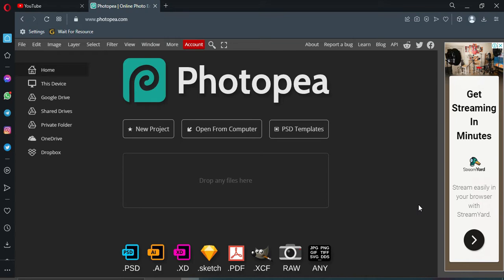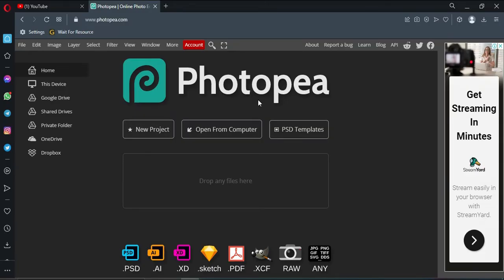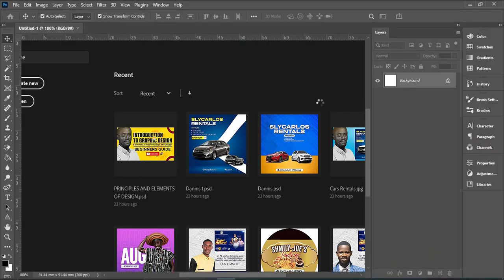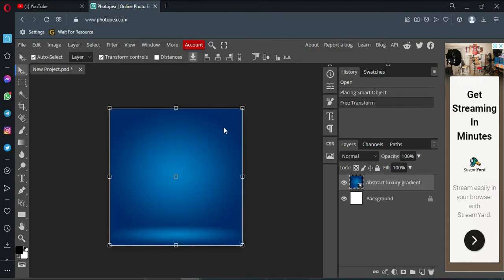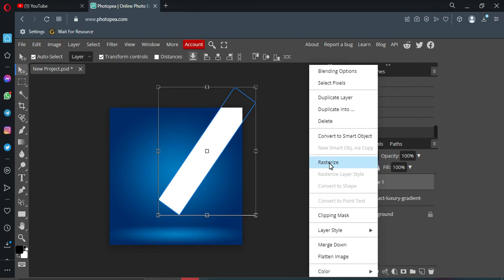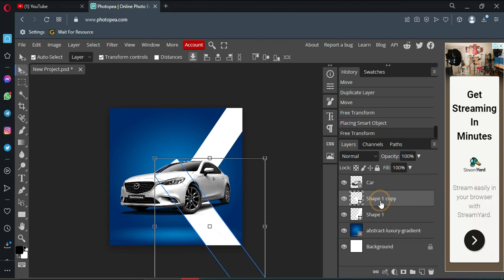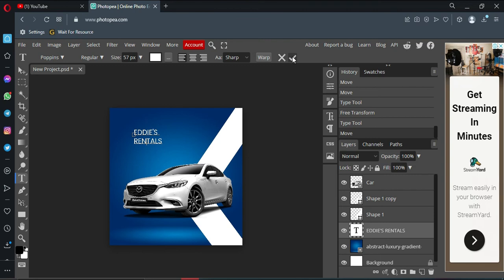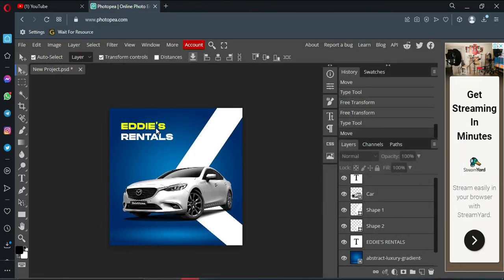INTRODUCTION TO PHOTOPEA | An online Photo Editor as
Photopea is an online photo editor which has the interface as photoshop.
This video is to help those who does not have a computer to learn photoshop. You only have to use your smartphone and search it.